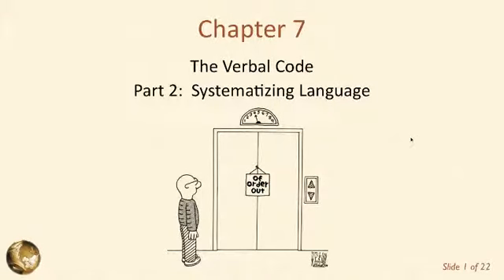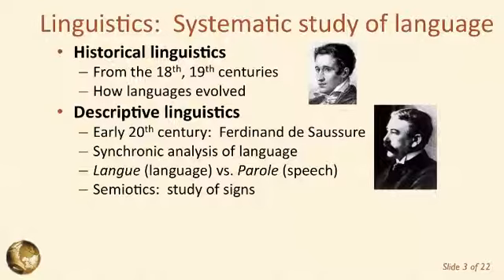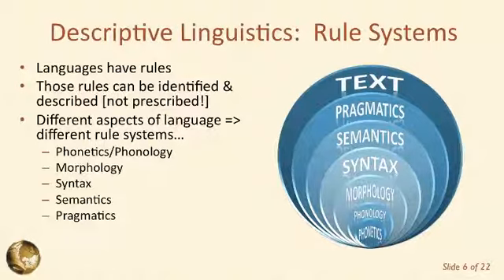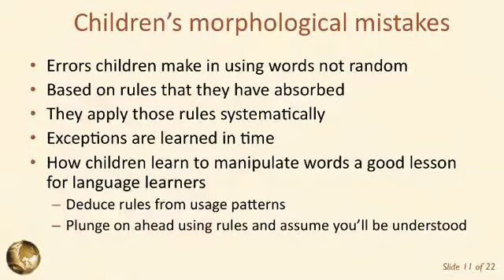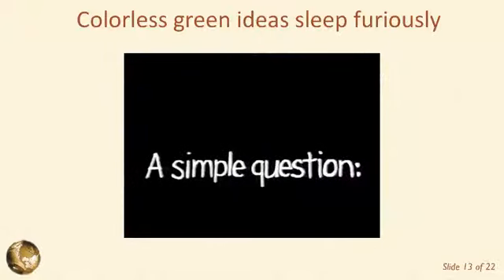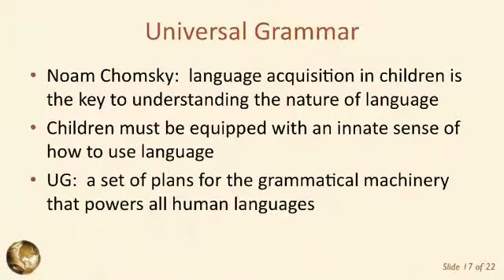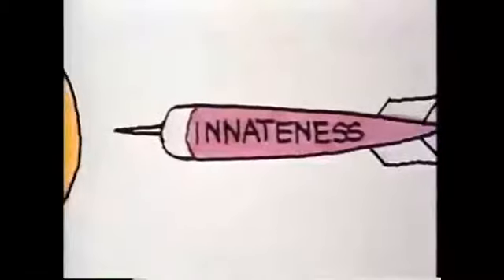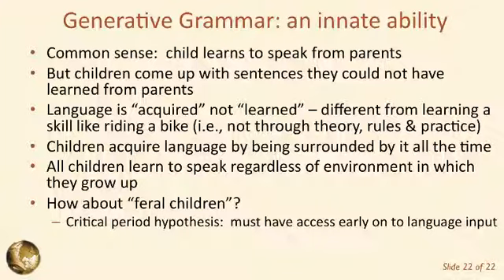WRLD 302, Chapter 7, Presentation 2